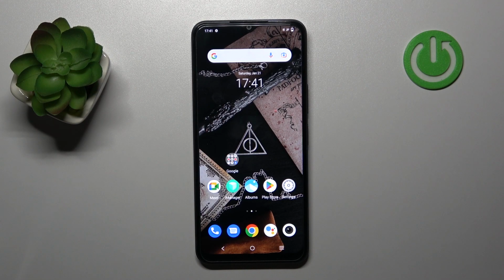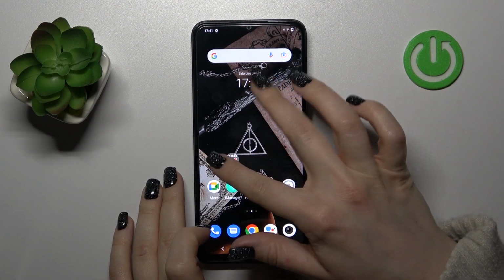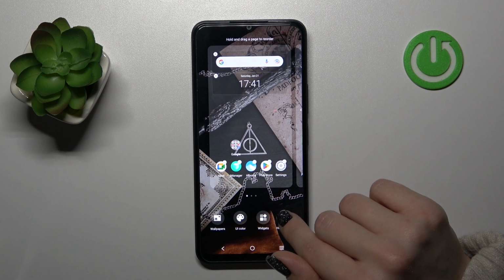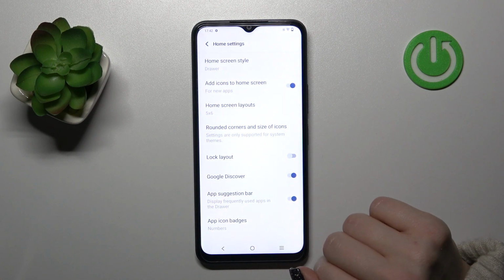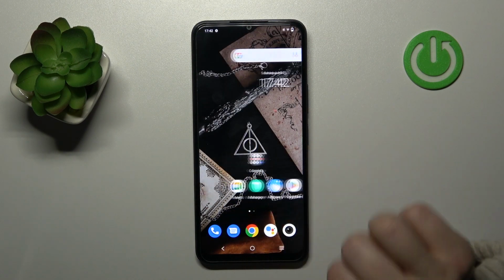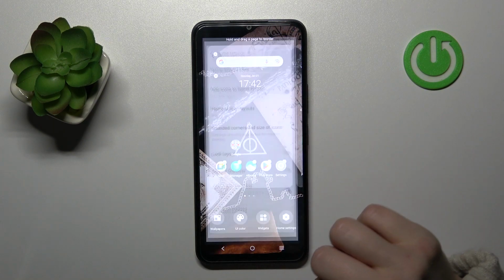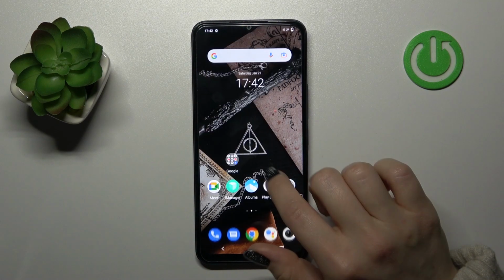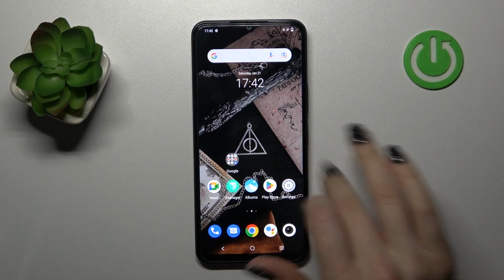How to Enable Google Feed on VIVO Y22S - Disable Google Feed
Find out more info VIVO Y22S:
Today we would like to show you how to enable Google Feed on your VIVO Y22s. We will show you how to open the home screen settings, and then find out how to enable or disable Google Discover on your phone. A highly personalized feed, Google Discover displays content that aligns with a user's interests. Content in Discover is automatically refreshed as new content is published, but Discover is designed to showcase all kinds of helpful content from around the web, not just newly published content. We will show you how to disable Google Feed on VIVO Y22s as well. Are you looking for more tutorials? Visit our YouTube channel.

How to enable Google Feed on VIVO Y22S? How to turn on Google Feed on VIVO Y22S? How to activate Google Feed on VIVO Y22S? How to disable Google Feed on VIVO Y22S?